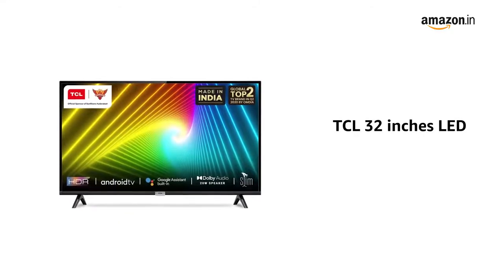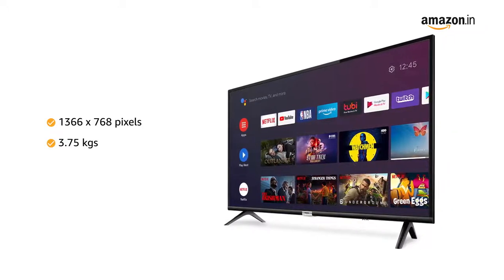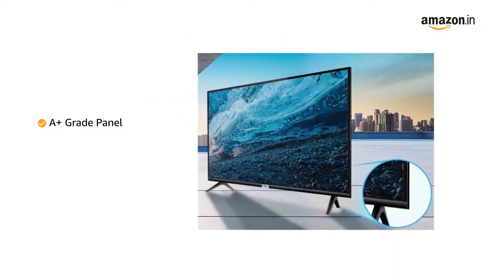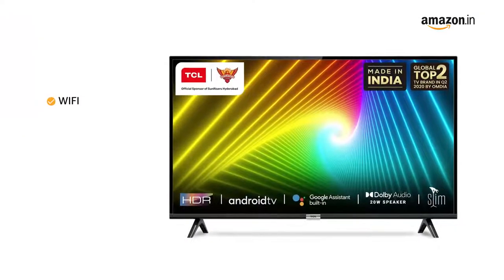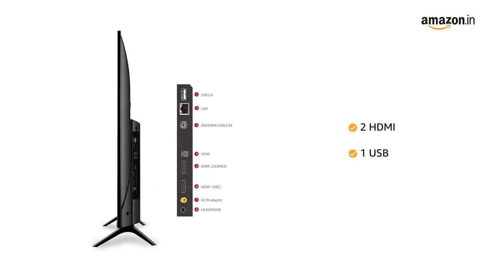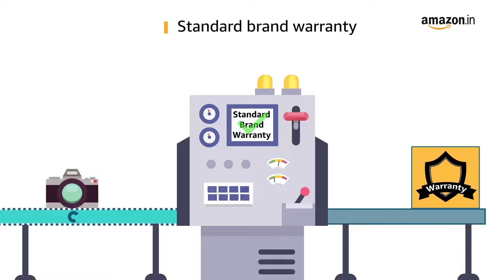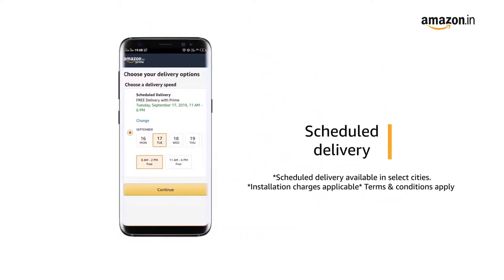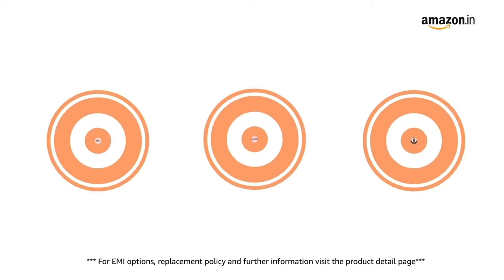Top best TCL tv for lowest price in india (2)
best online gadgets